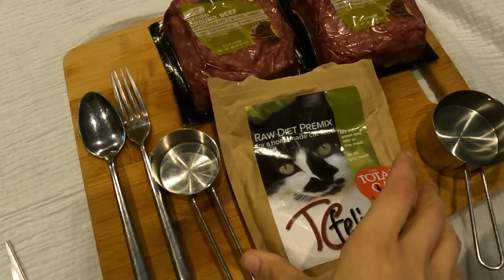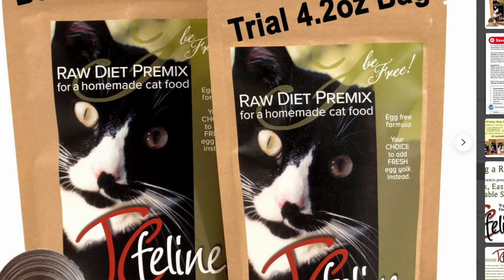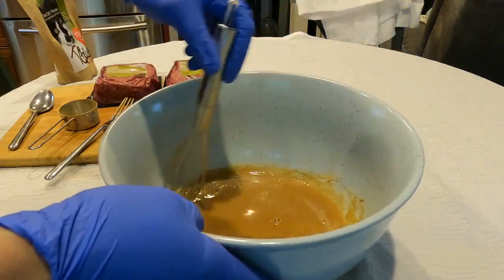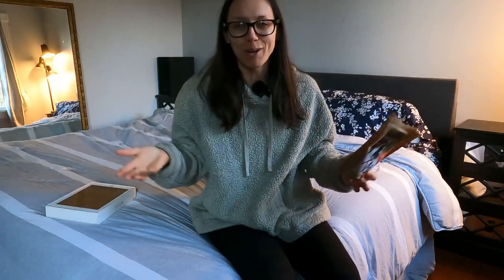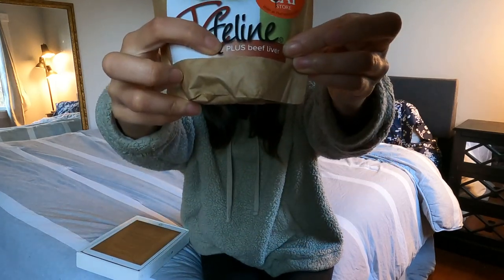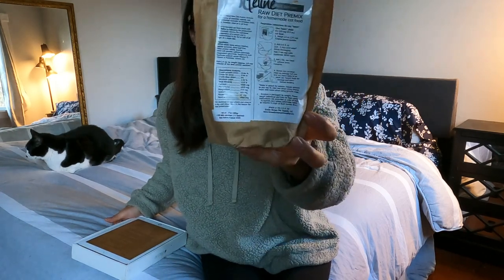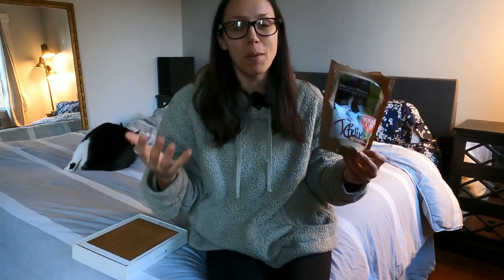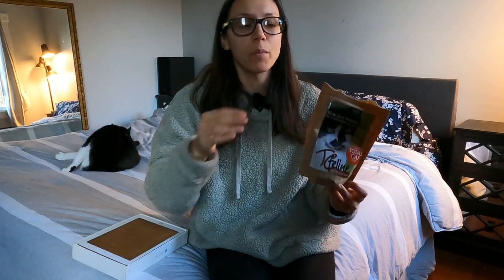New to homemade cat food? Just use a premix...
This is probably the easiest way to make homemade raw cat food for multiple cats! My mom's 4 cats loved this simple recipe.

Not sure if homemade is right for you? Sign up for my free homemade cat food basics mini course

Already feeding fresh food and ready for homemade? Make your cat's food at home safely and confidently and get access to my species-appropriate recipes

💊 TC Feline on Amazon
Original (requires fresh liver)
Plus beef liver (do not add liver)
Plus chicken liver (do not add liver)

TC Feline on Etsy
(Original and plus beef liver)

If you can't get meat ingredients locally...

🥩 Hare Today - buy boneless meat chubs
Create an account and earn discount points on your order.

🥩 Raw Feeding Miami - buy boneless meat chubs

🥩 Meal prep supplies on Amazon